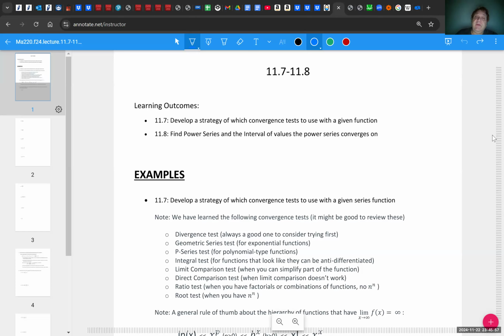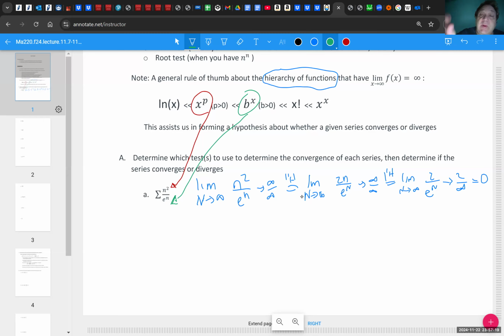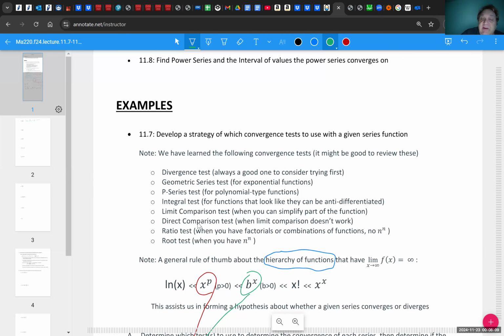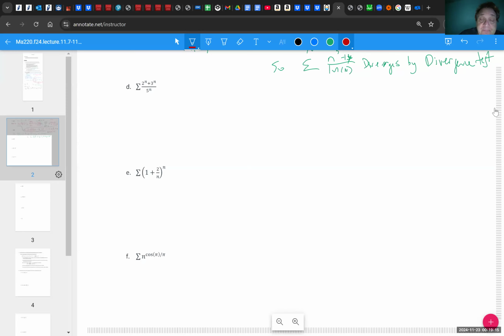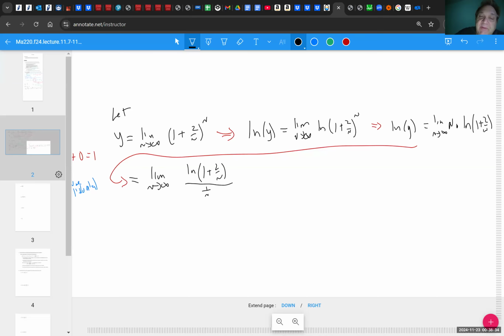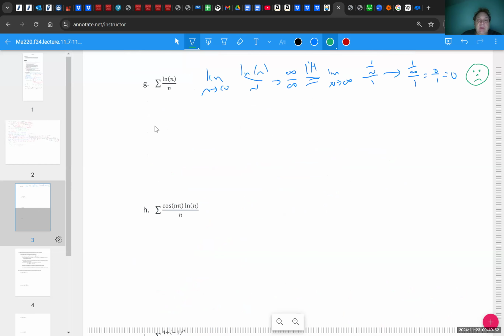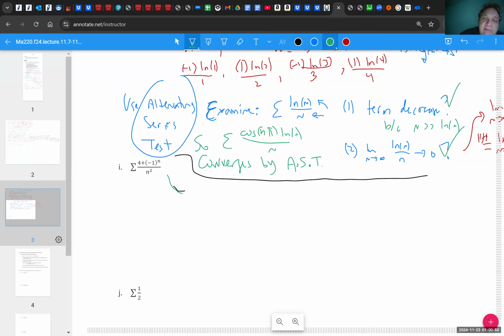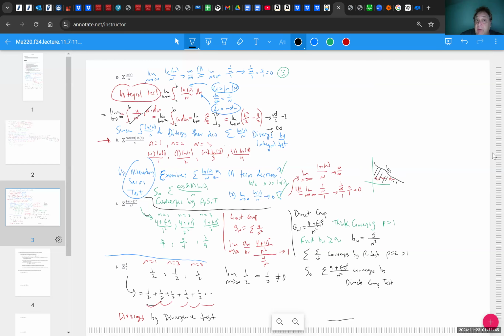Math 220 Lecture 11.7 (and 11.8 intro)